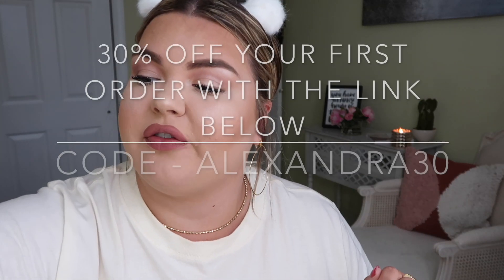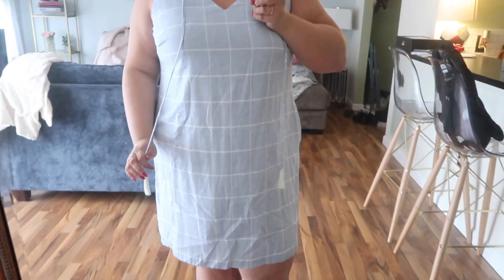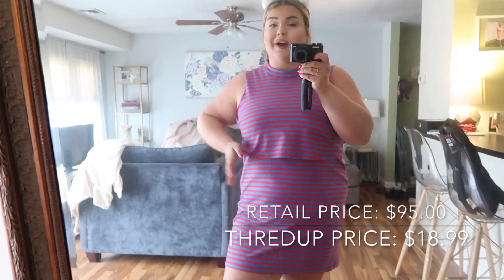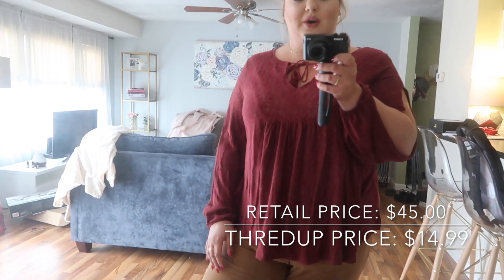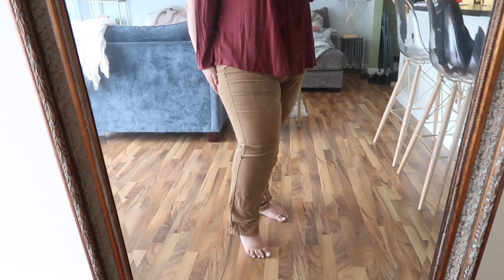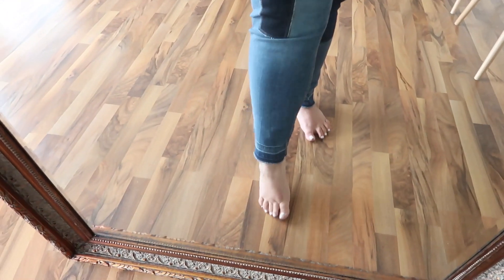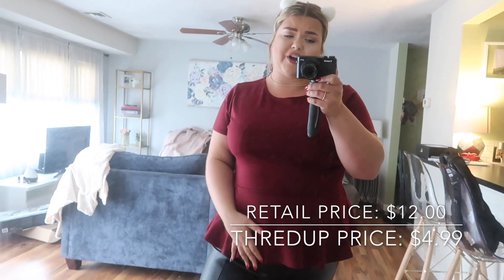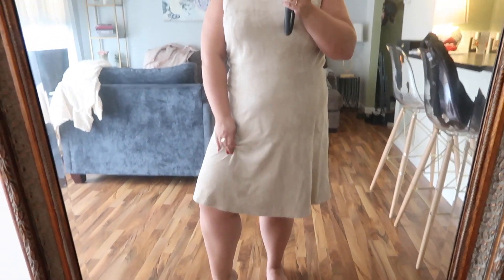Affordable Winter to Spring PLUS SIZE Try On Haul